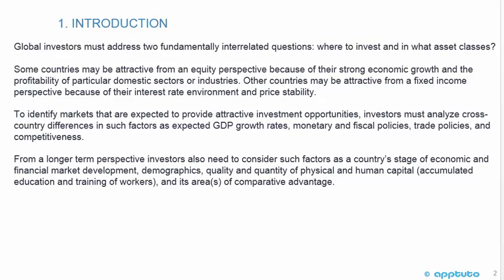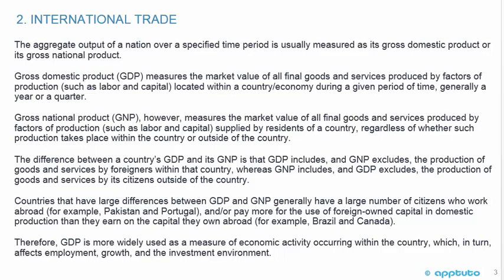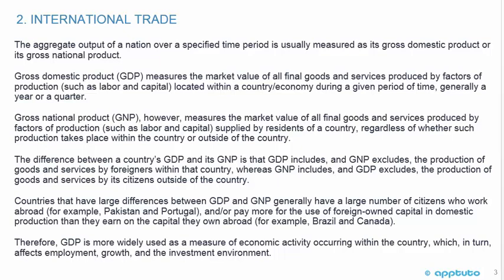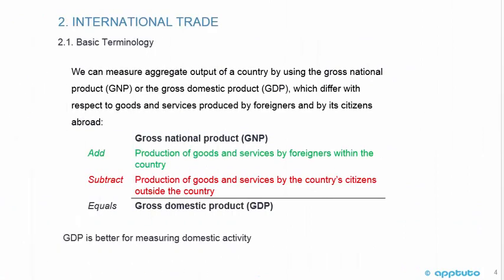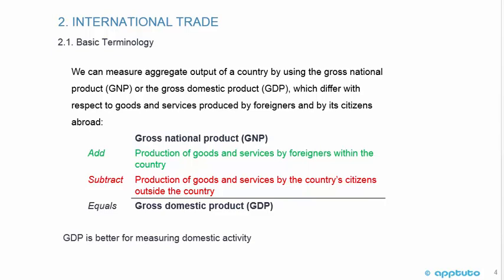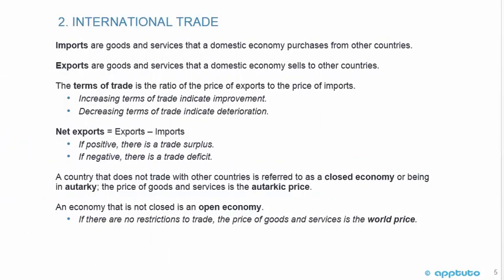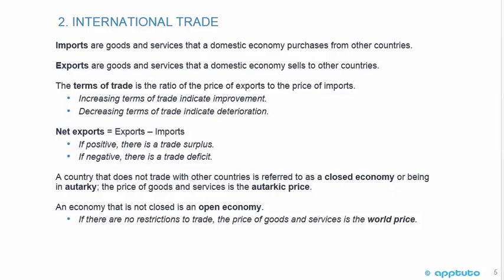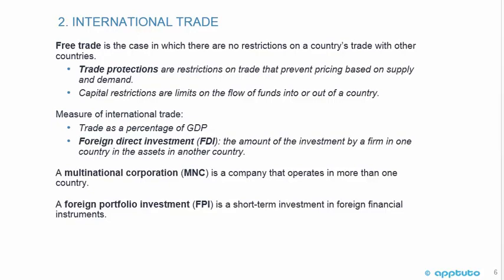compare gross domestic product and gross national product;